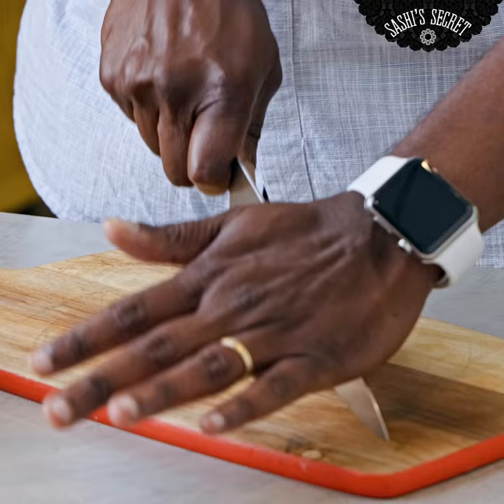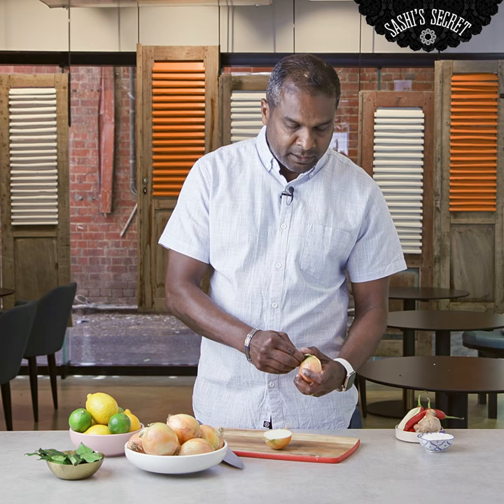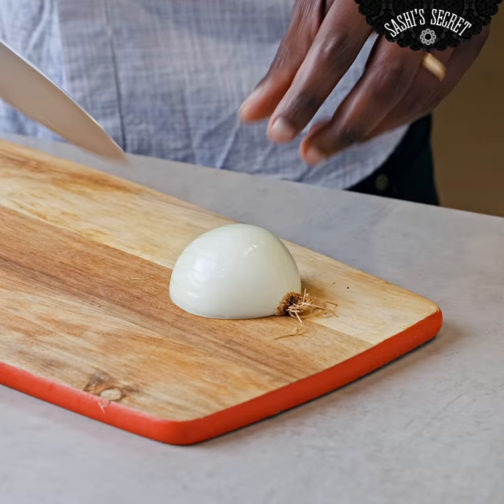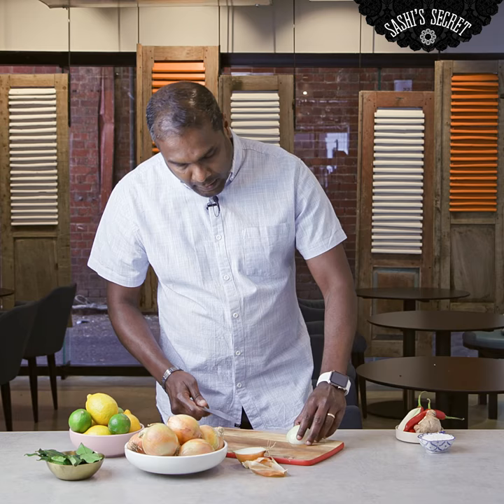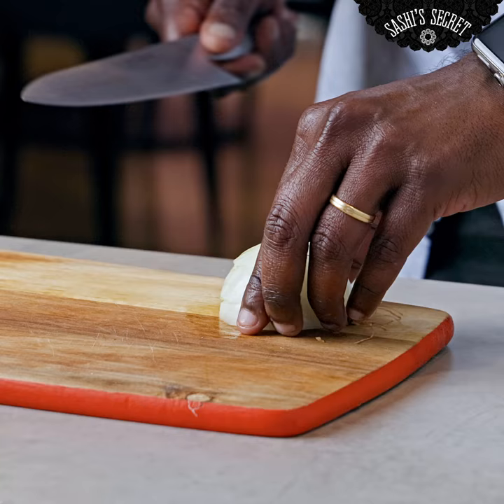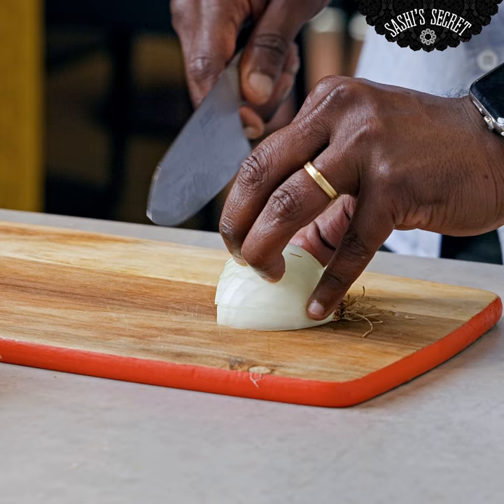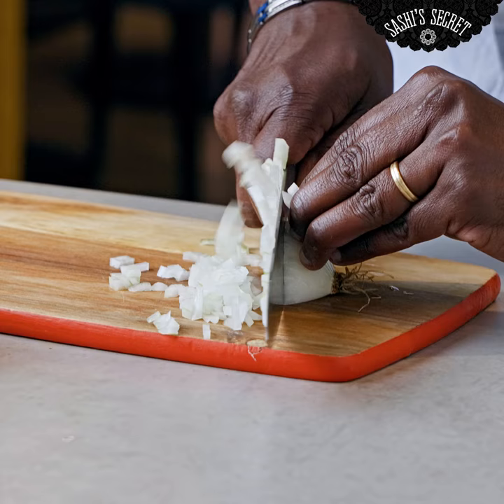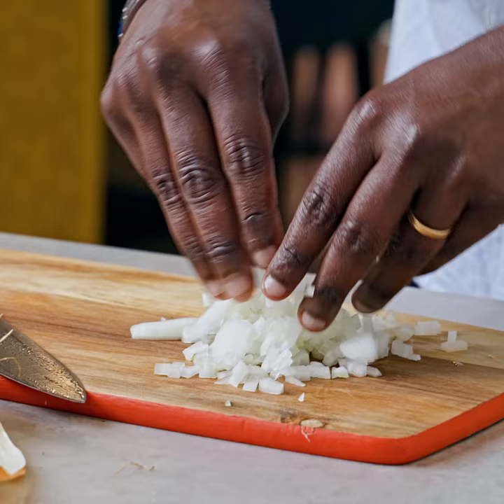Onion Tips with MasterChef Sashi Cheliah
Sashi shares some of his secrets to preparing onion.